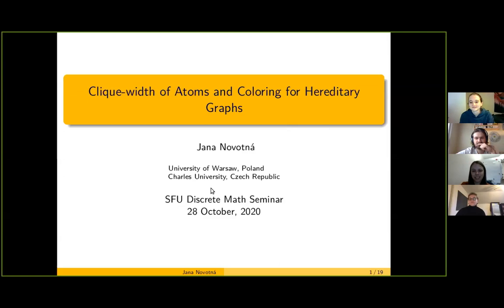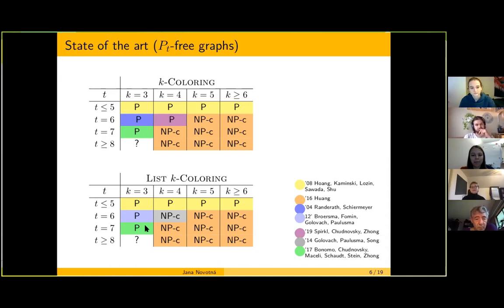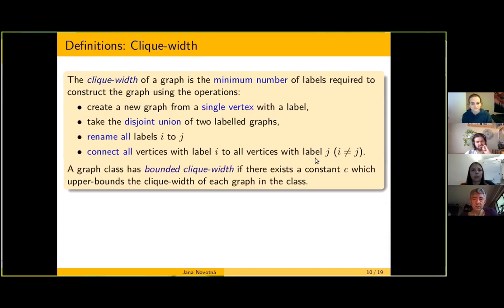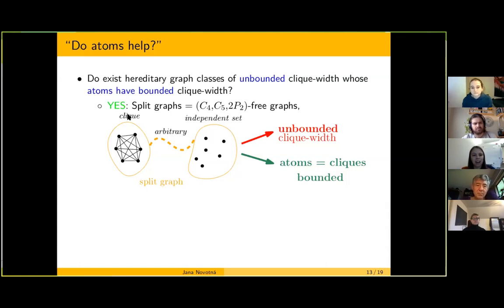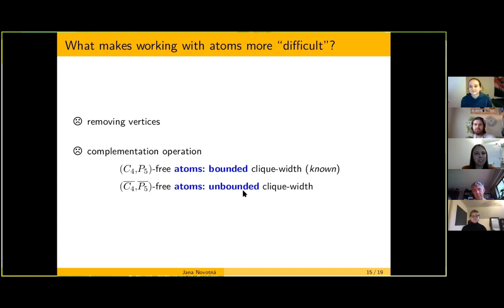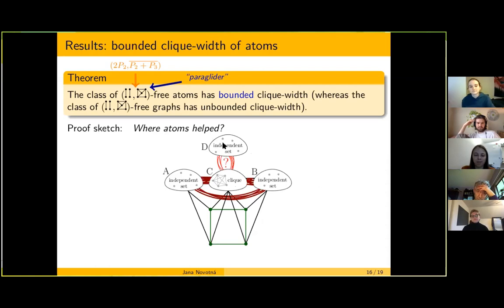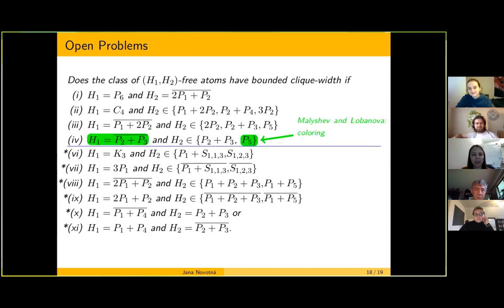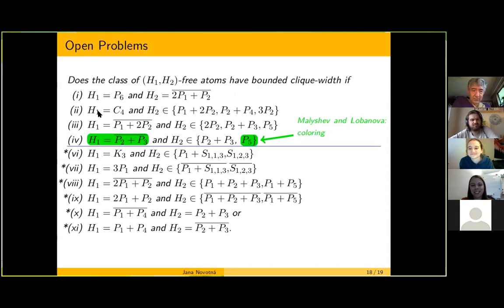Jana Novotná—Clique-width of Atoms and Coloring for Hereditary Graphs